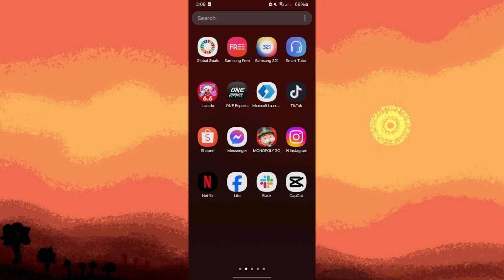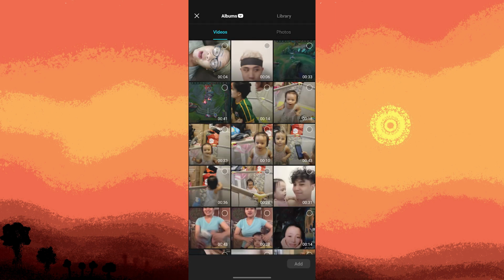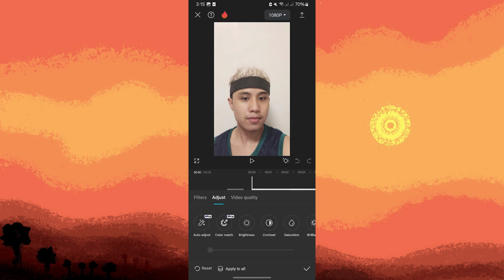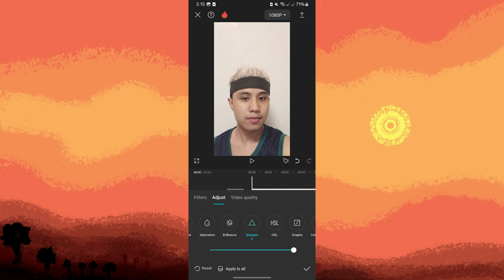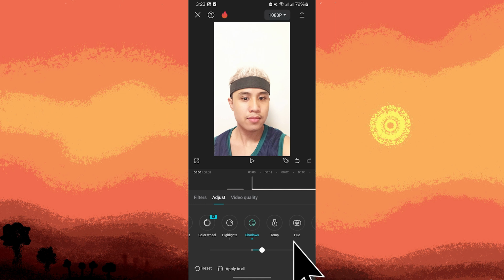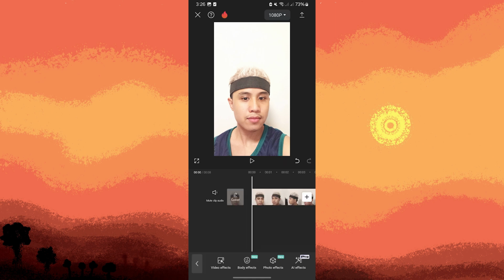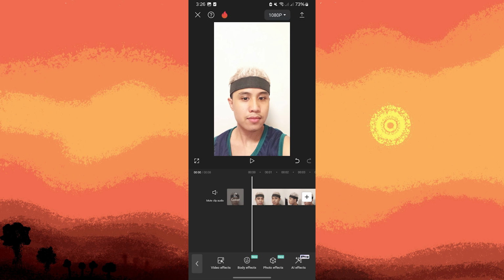How To Use HDR Effect In CapCut (Step-by-Step Tutorial)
This video will teach you how to use HDR effect in CapCut. Follow along with the steps as I show you how to use the HDR edit for your own videos.